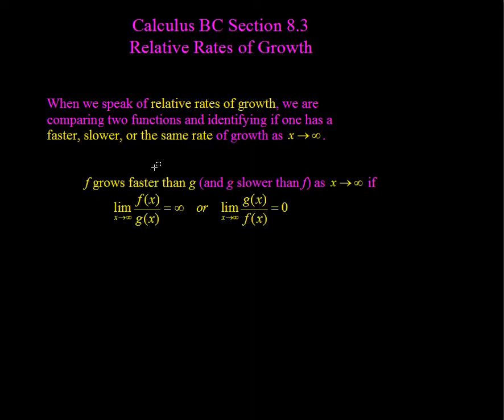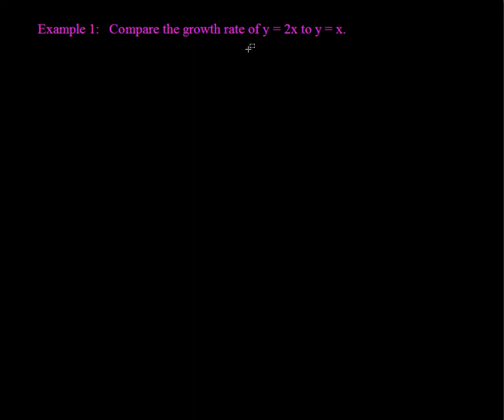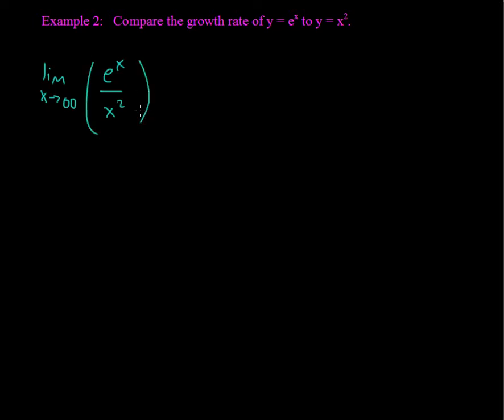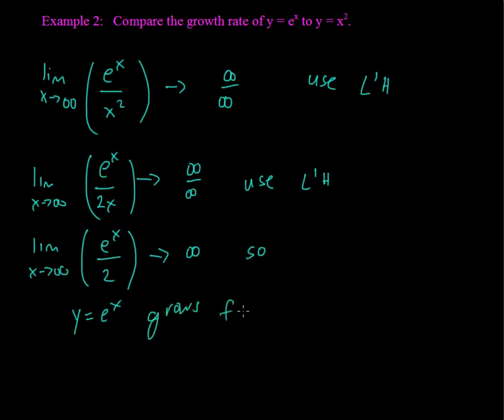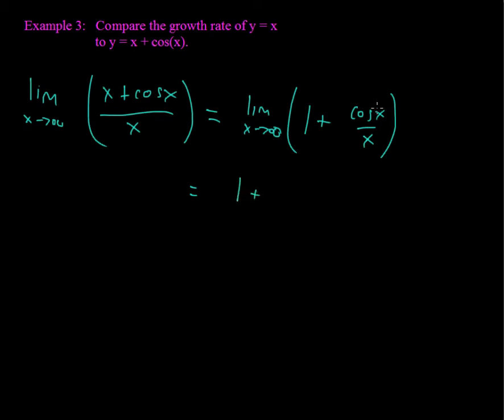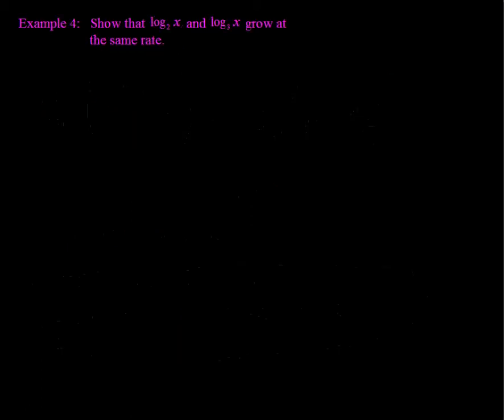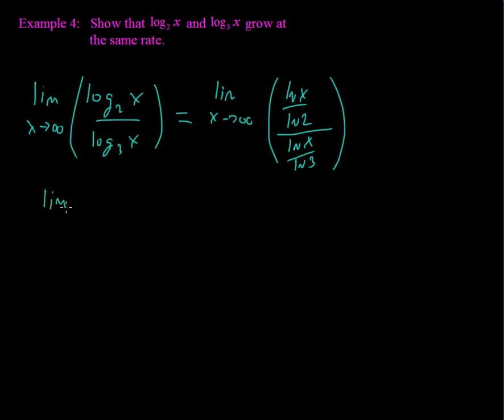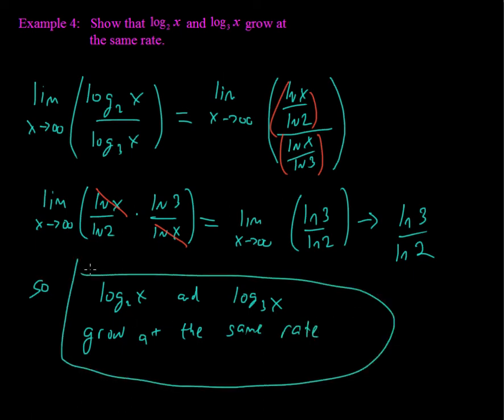Relative Rates of Growth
Calculus BC - Relative Rates of Growth -- Section 8.3